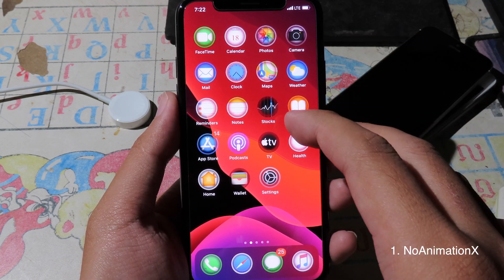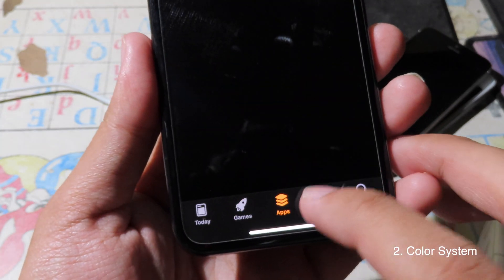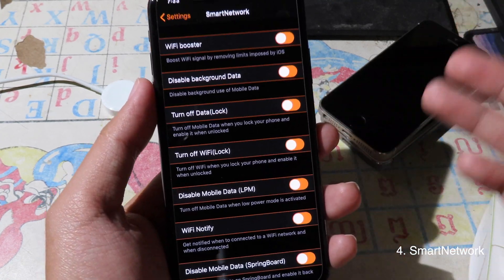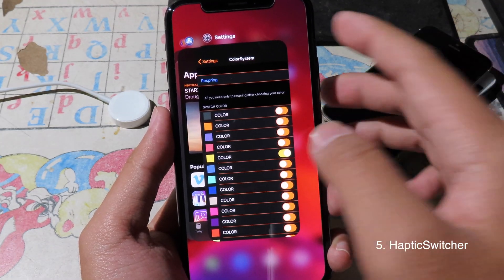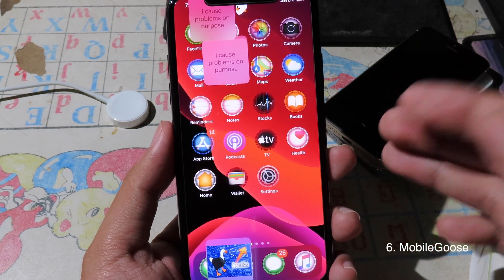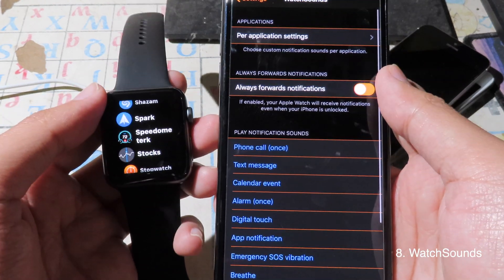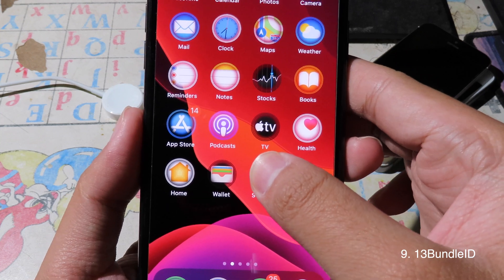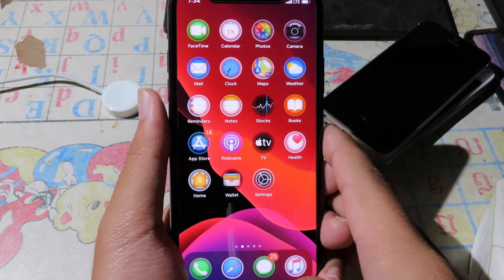NEW Top 10 Cydia Tweaks (UnC0ver & CheckRa1n)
1. NoAnimationX
2. Color System
3. NoTouchVolumeHUD
4. SmartNetwork
5. HapticSwitcher
7. ColorMeCC
8. WatchSounds
9. 13BundleID
10. Noty

Theme: The Moon